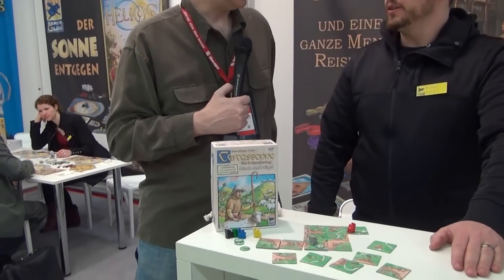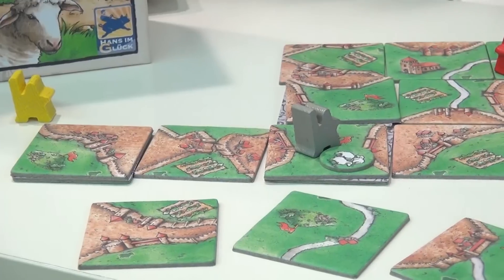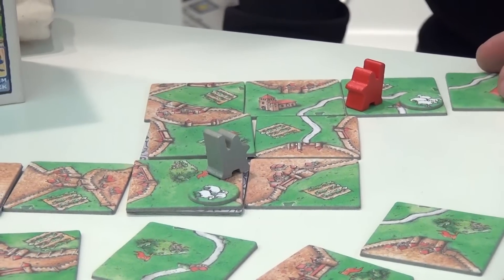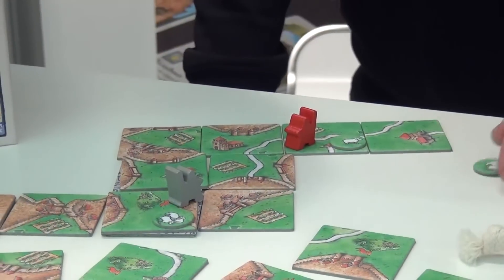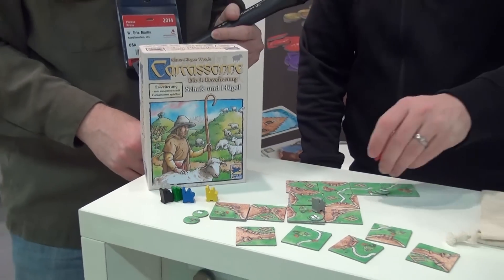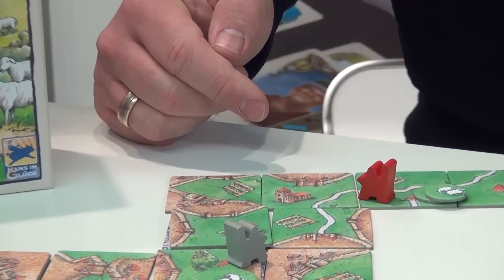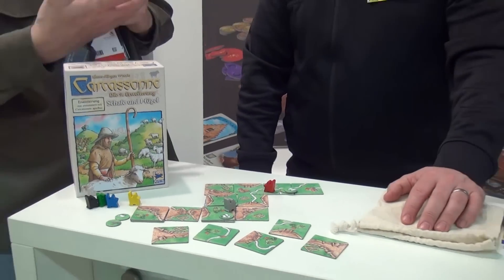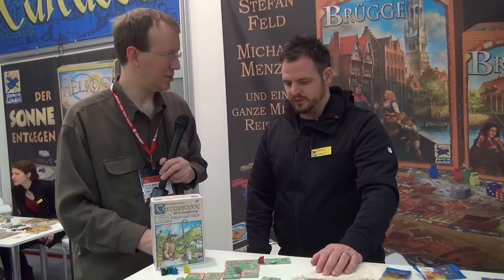Carcassonne: Schafe und Hügel overview at Spielwarenmesse 2014